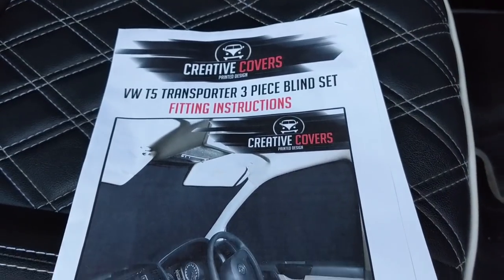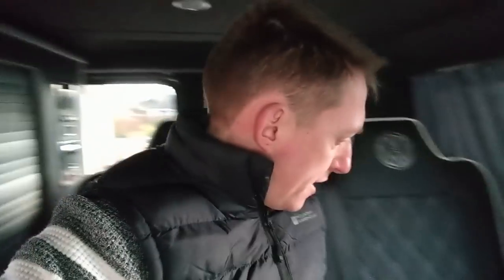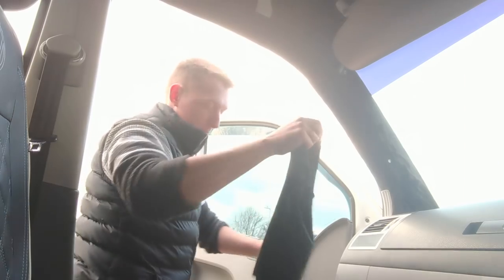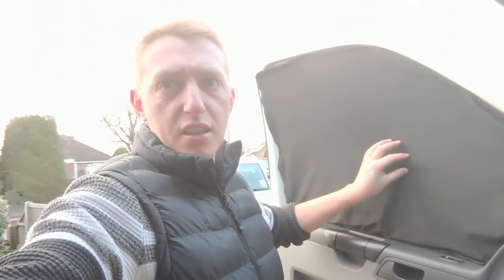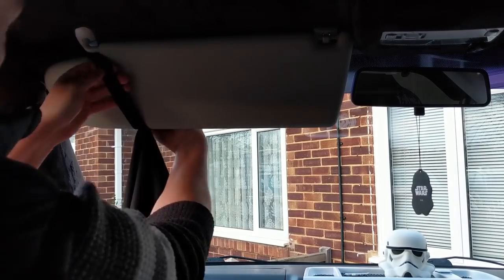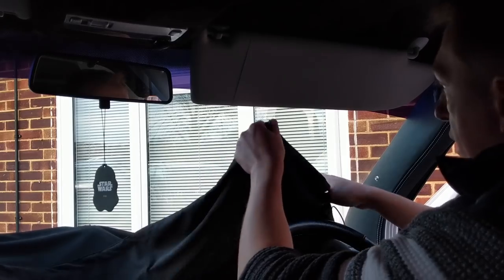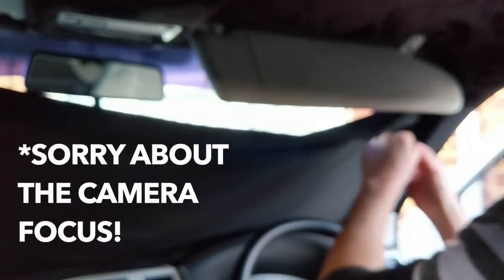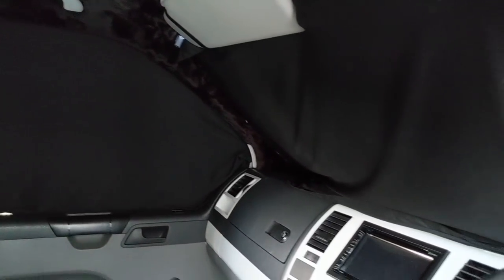Creative Covers cab blind review - Self built DIY VW T5 camper conversion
GEAR USED
Main Camera: Canon 6D mkii
Tripod: Manfrotto 190 Go
Microphone: Rode VideoMic Pro Plus
Large GorillaPod: Joby 5K GorillaPod
Small Gorillapod: Joby GorillaPod
Secondary Camera: Google Pixel 2
Tertiary Camera: GoPro Hero 5 Black
Small light
Editing Computer: Apple iMac 27” 2018